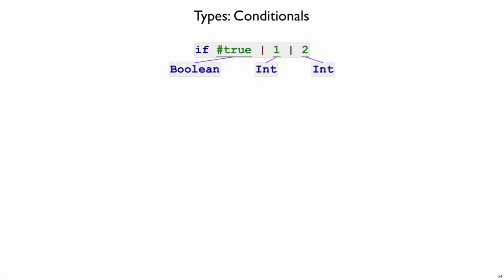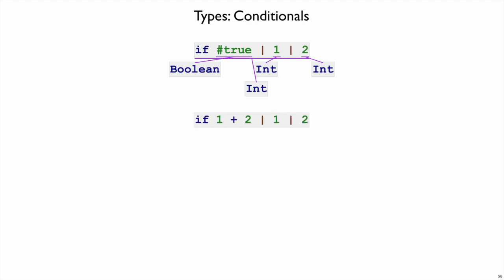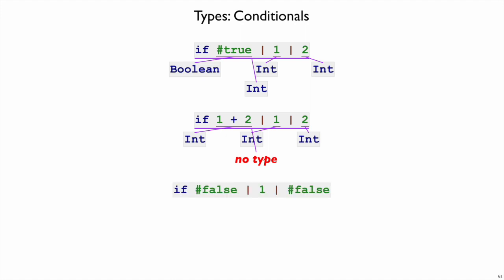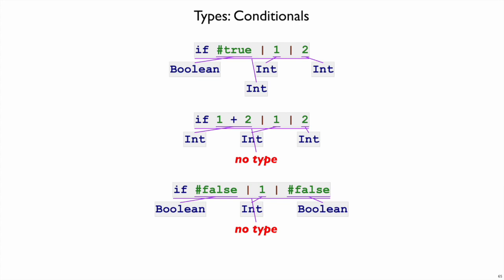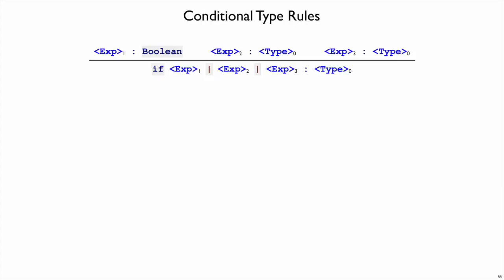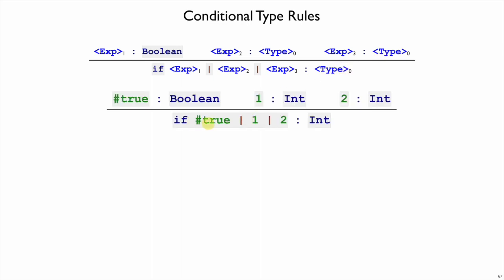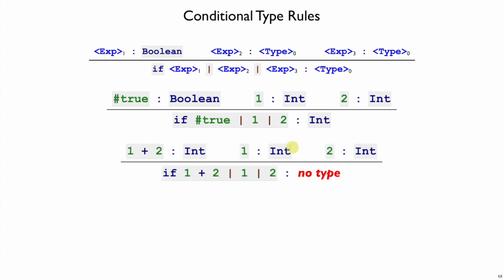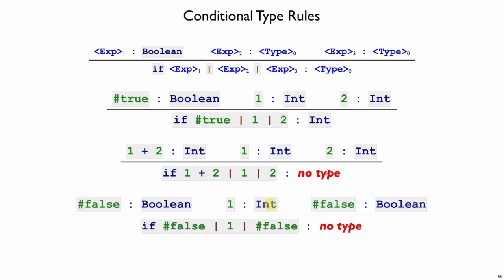Shplait Type 3 - conditionals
Type rules for conditionals.